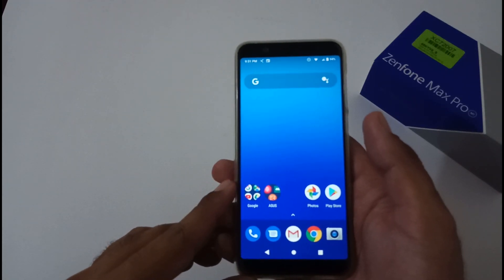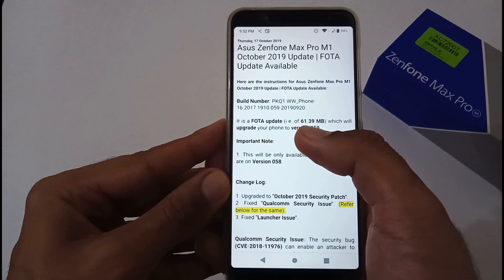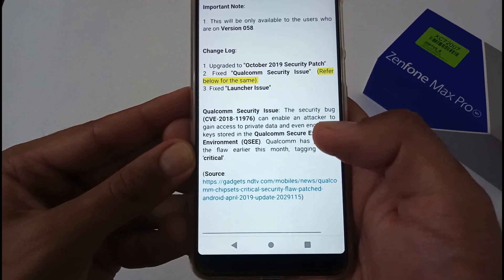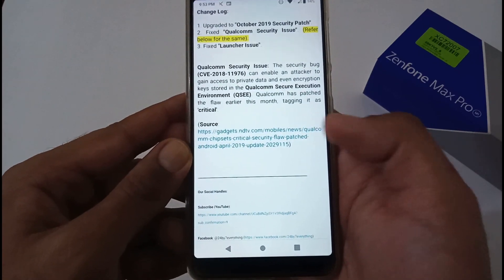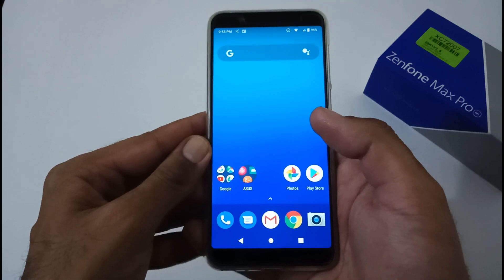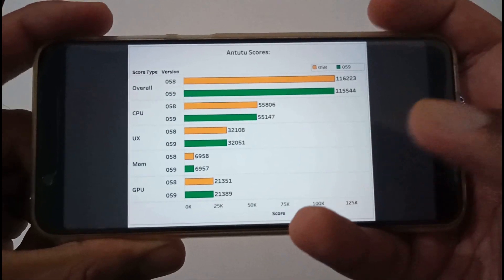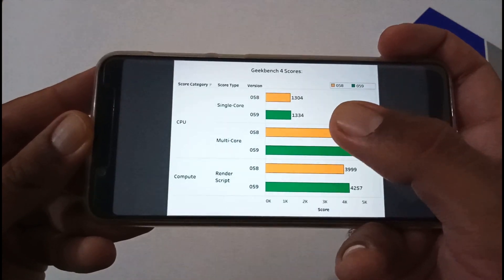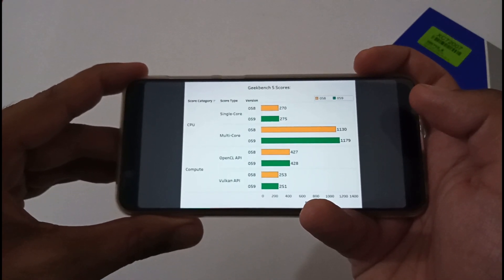Asus Zenfone Max Pro M1 | Review of October 2019 Update | Review of Version 059 Update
Here is the video for the Review of October 2019 Update for Asus Zenfone Max Pro M1.

1. URL/Link used in the video for discussing the Change Log for the Update:

*2. Asus Zenfone Max Pro M1 October 2019 Full Update Available:*

*3. Asus Zenfone Max Pro M1 October 2019 FOTA Update Available:*

*4. Asus Zenfone Max Pro M1 October 2019 Update (FOTA):*

Other Useful/Helpful URL/Links:

*5. Wipe Cache Partition in Asus Zenfone Max Pro M1 and M2:*

*6. How to enable Camera2 API:*

*7. How to install ADB and Fastboot Drivers + Camera2 API:*

*8. How to do Factory Reset:*

*9. Status of Camera2 API after Factory Reset:*

*10. How to do Hard Reset:*

*11. Status of Camera2 API after Hard Reset:*

*12. How to resolve Battery Drainage related problem:*

*13. How to resolve Sound related problem:*

*14. How to enable Developer Options:*

*15. How to boot into Bootloader Mode using 2 different Methods:*

*16. How to update Asus Phone in Recovery Mode using External Storage:*

*17. How to resolve Google Play Store related problem:*

Title: Asus Zenfone Max Pro M1 | Review of October 2019 Update | Review of Version 059 Update.

Tags: asus zenfone max pro m1 review of october 2019 update version 059 24by7everything

Thanks !!!
24by7everything Team